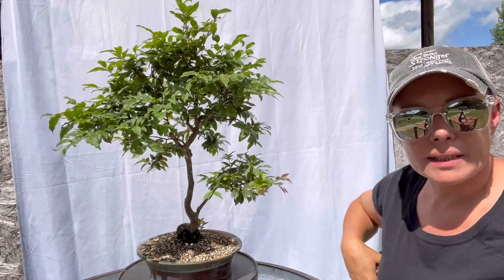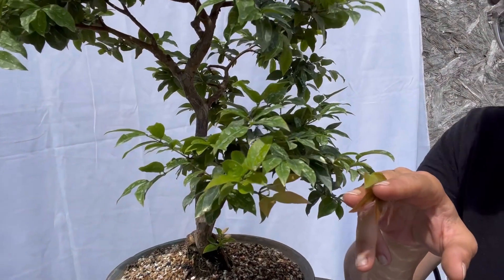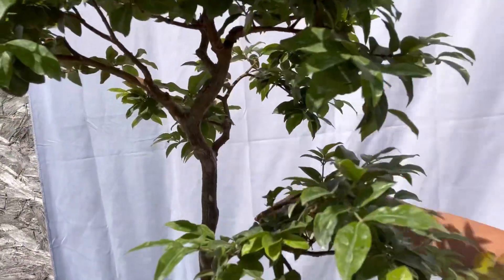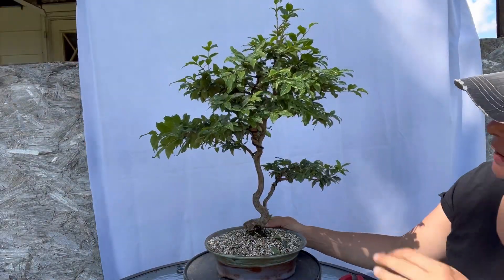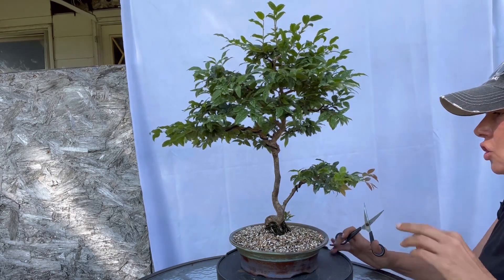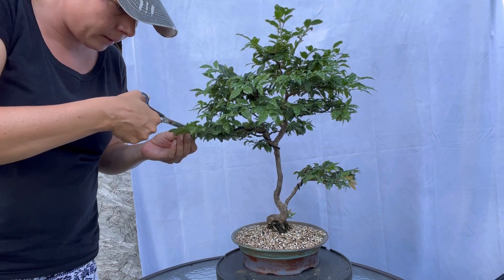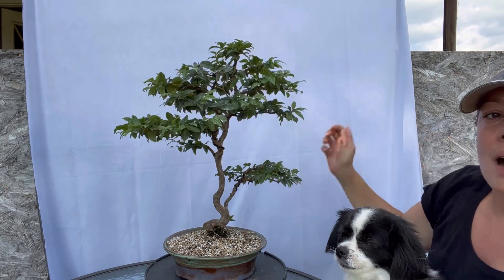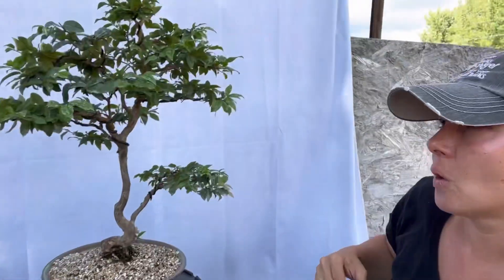E83. Bringing Shape & Structure back to the Jaboticaba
Source: InShot Free Use Downloads